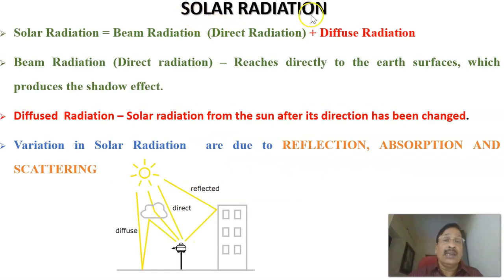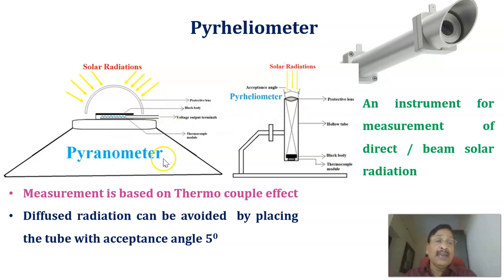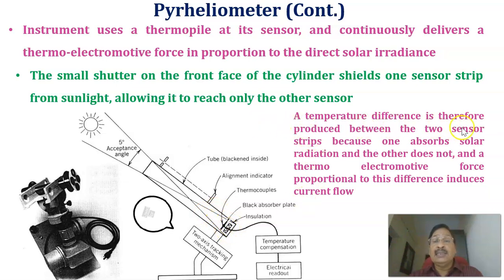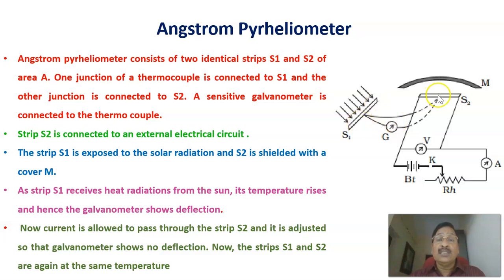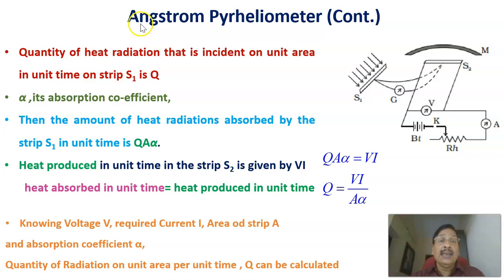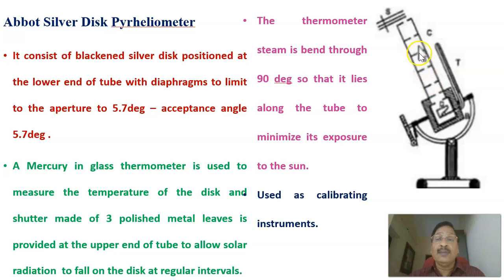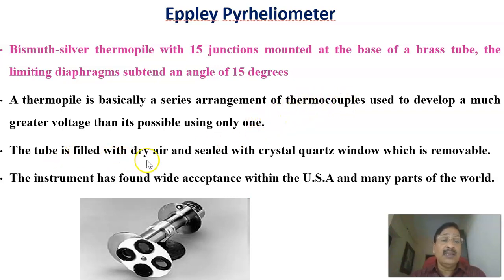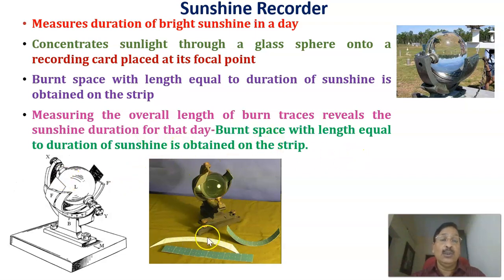Solar Radiation measurement Part 2